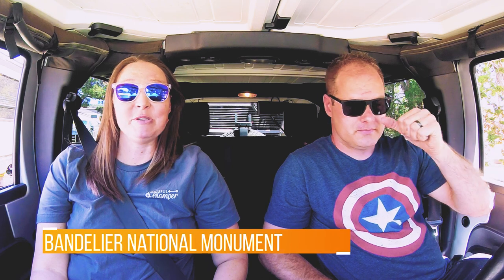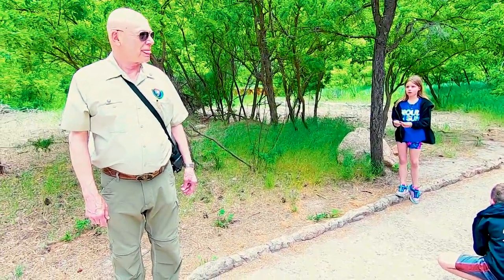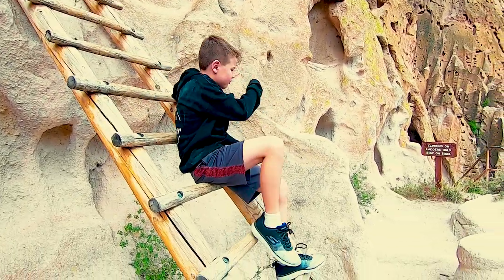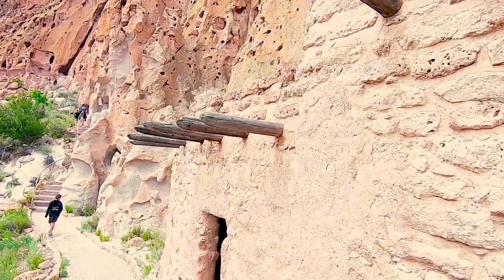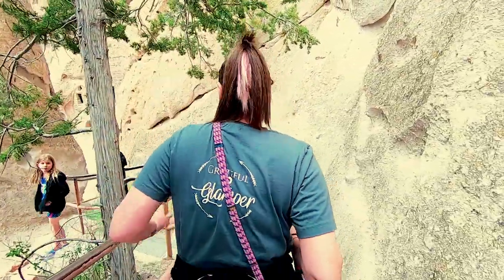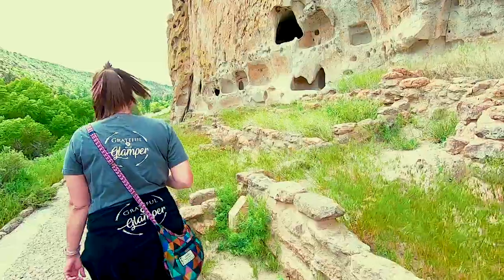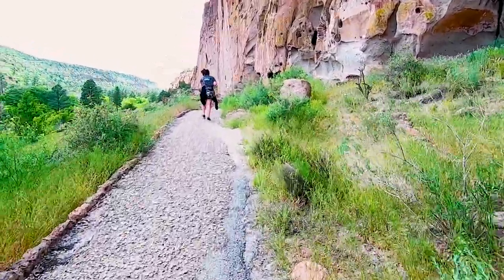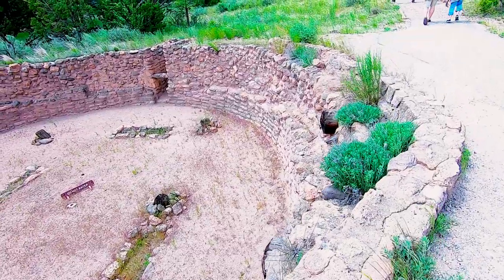BANDELIER NATIONAL MONUMENT // FULL TIME RV LIVING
Bandelier National Monument is over 33,000 acres of land containing ancient cliff dwellings, pueblos and Kiva. Come along as we hike the main loop trail and check out this historical site.

Bandelier National Monument is a fantastic park about an hour north of Santa Fe New Mexico. Join us as we take a drive out to Bandelier National Monument near Los Alamos to see the cave dwellings and do some climbing! President Woodrow Wilson dedicated bandelier as a national monument on february 11  1916. We hiked the main loop trail and to the alcove house. You can even climb the tallest mountain in Bandelier National Monument that lines the rim of valles caldera; an ancient supervolcano.

Welcome back to another video from the Grateful Glamper YouTube channel! In today's video, you will be introduced to the Grateful Glamper family living in an RV full time with kids! Watch and learn all about what full time RV living with kids and family is like, and how it's possible for our family to go about living in an RV full time without a typical 9-5 day job!